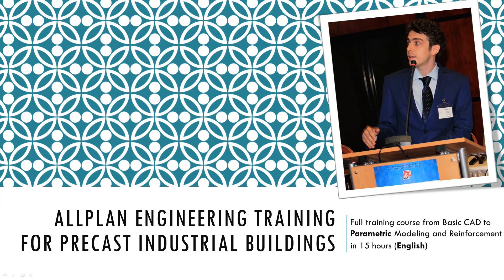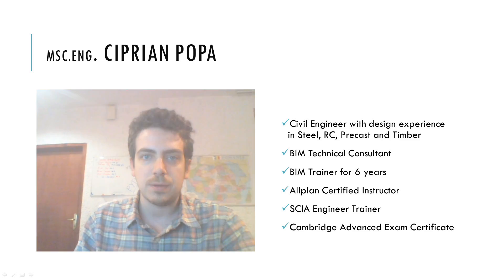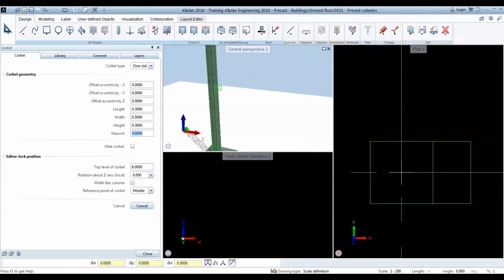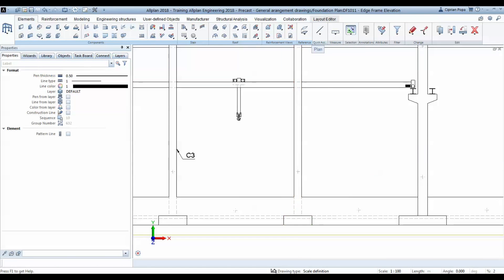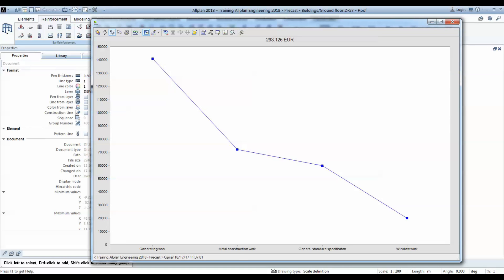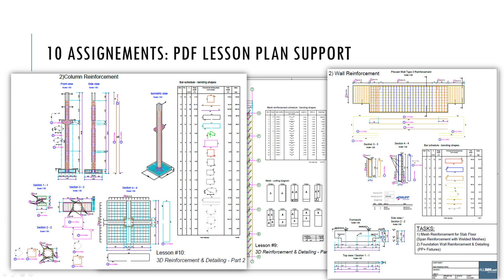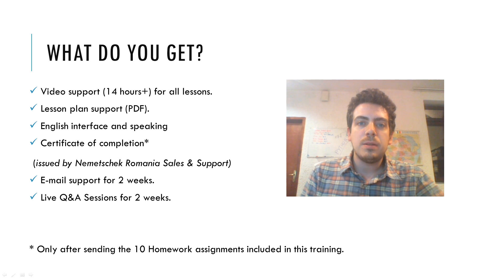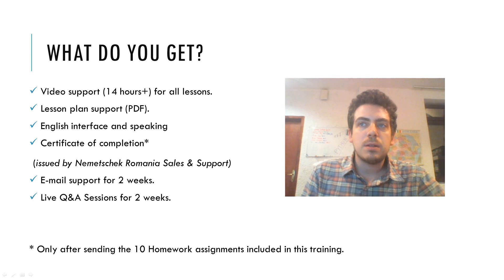Allplan Engineering 2018 Precast Buildings Training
Allplan Engineering Training for Precast Buildings using Python Parts parametric modelling.